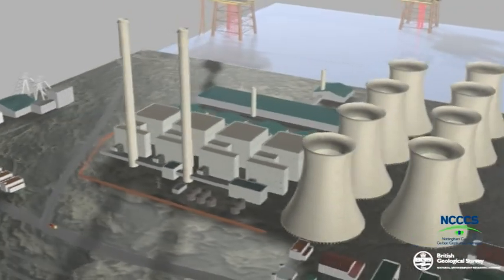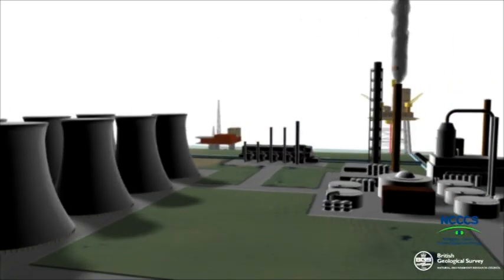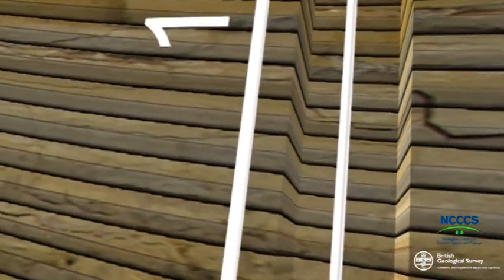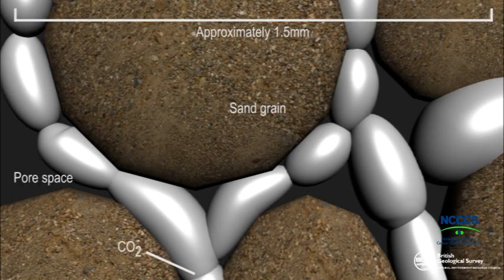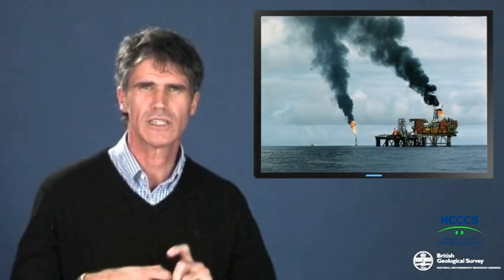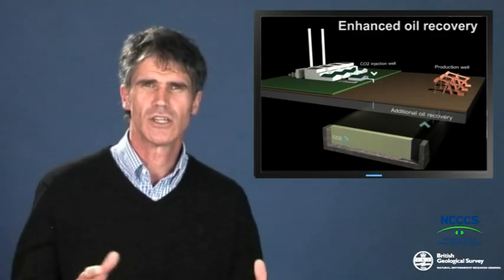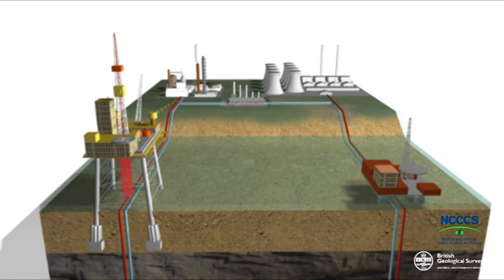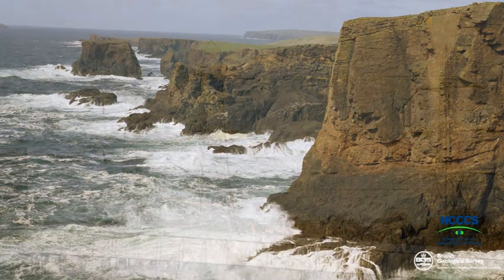What is carbon capture and storage (CCS)? (2013)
An introduction to carbon capture and storage (CCS).

The Nottingham Centre for Carbon Capture and Storage is an independent, collaborative institution co-founded by two of the UK's acknowledged pioneers in the fight against climate change: the British Geological Survey and the University of Nottingham.

The science of carbon capture and storage (CCS) could play a crucial part in reducing climate change, as well as opening up valuable commercial opportunities.